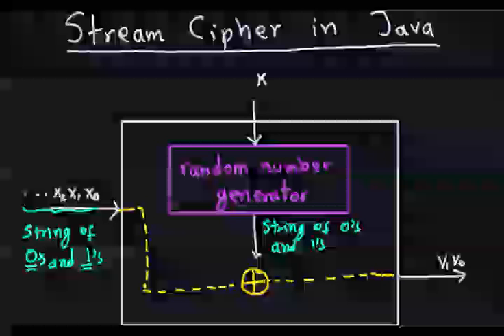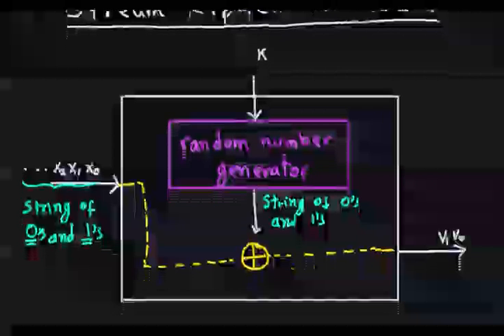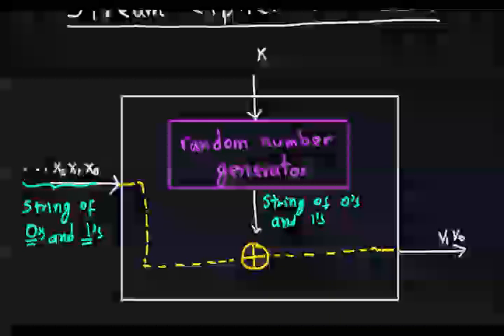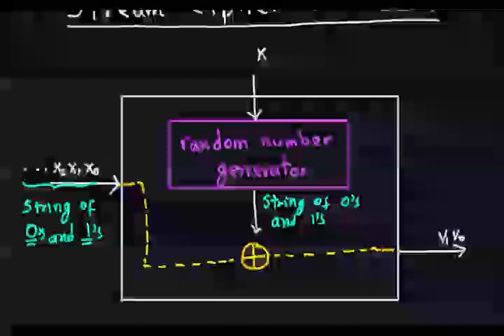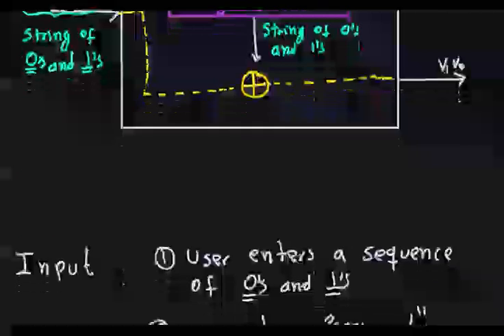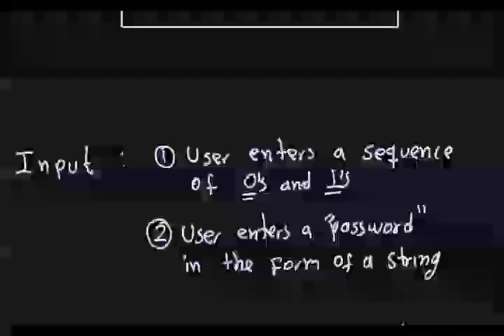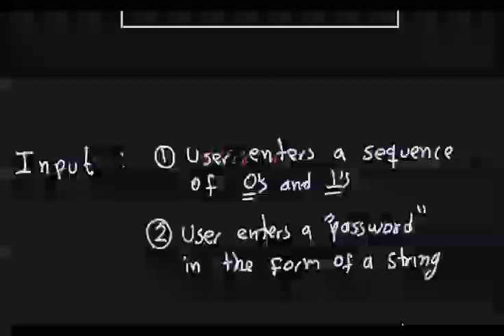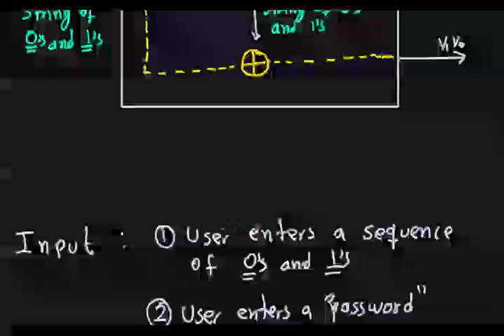Applied Cryptography Implementing the Stream Cipher - Java (13)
TRUMP TRADE BOT NULLED !!!